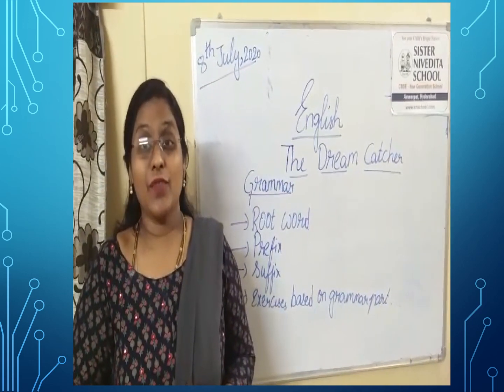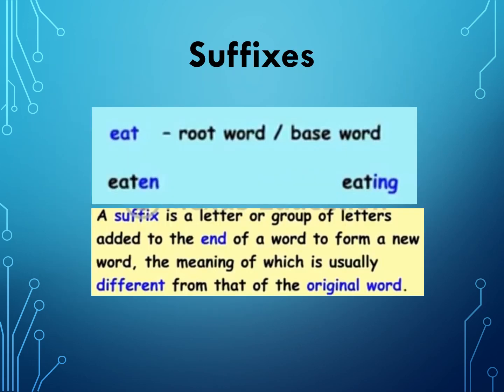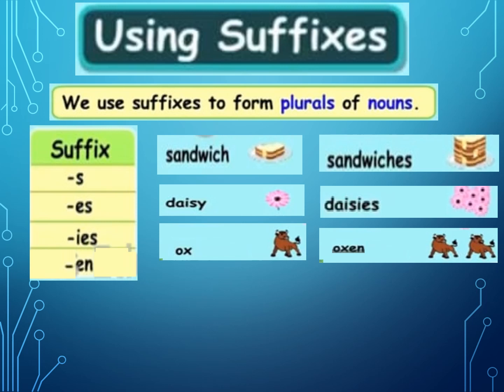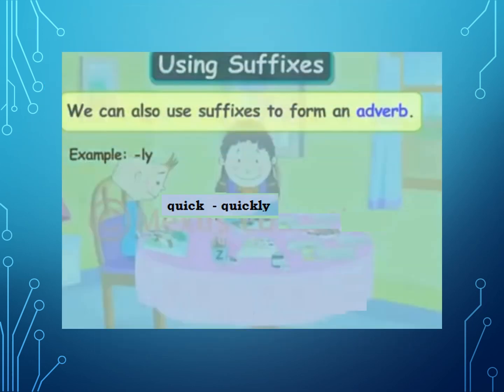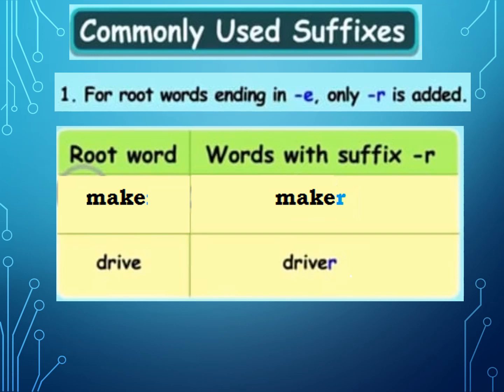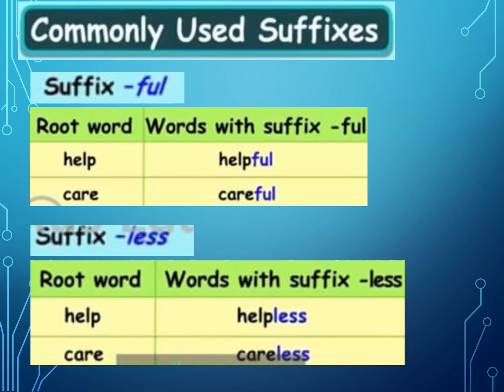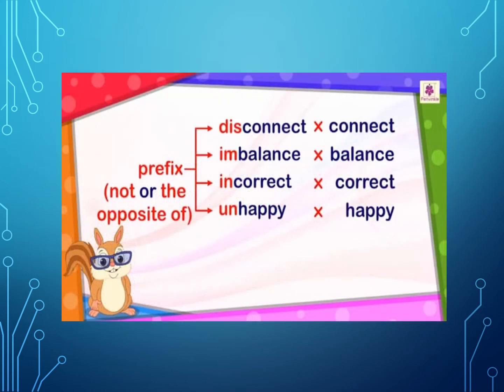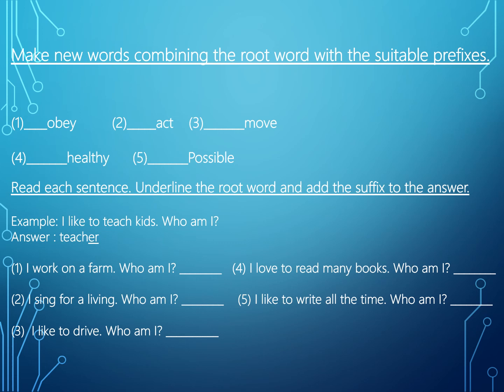STD - V- GRAMMAR- SUFFIX AND PREFIX